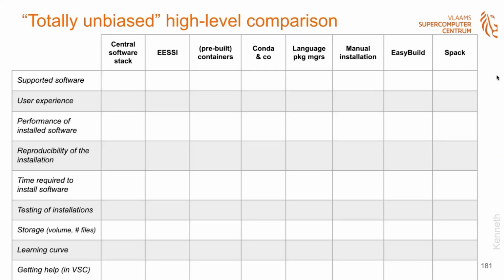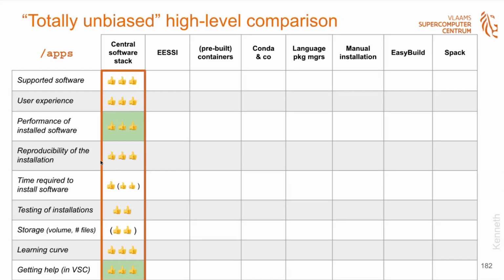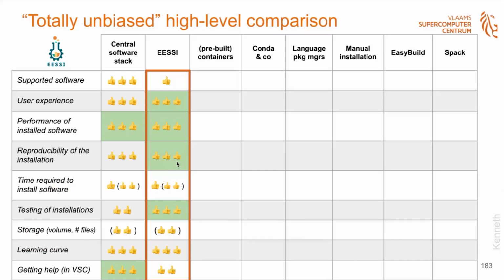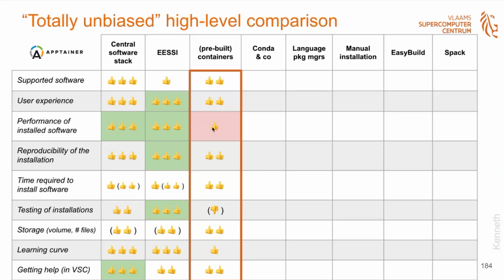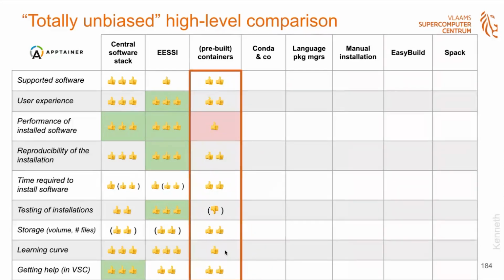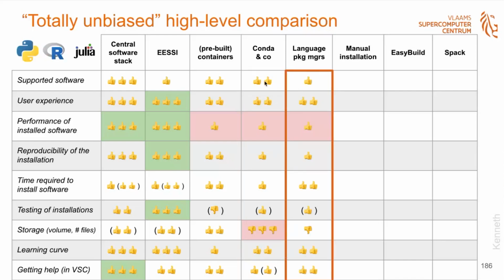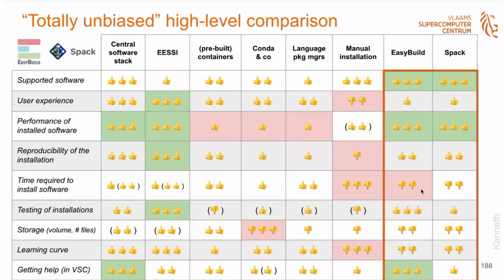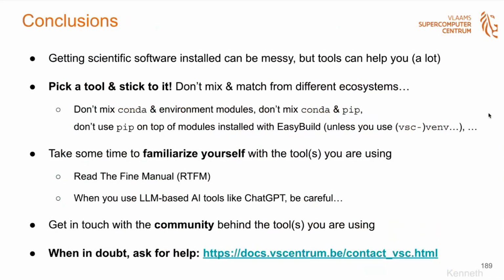10-Conclusions – Getting Scientific Software Installed (Kenneth Hoste, UGent)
Kenneth Hoste (UGent) concludes the Getting Scientific Software Installed training with a summary of the key insights from all sessions. This presentation reinforces the importance of choosing the right tools and techniques for software installation on HPC systems and highlights best practices for creating reliable, reproducible, and efficient research environments. It provides a clear wrap-up to guide researchers in applying what they learned across their computational workflows.